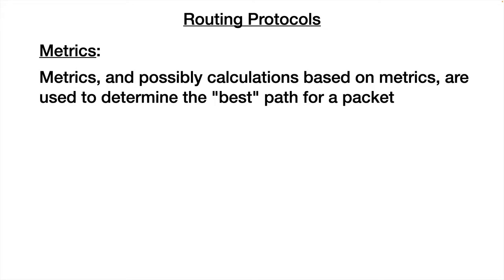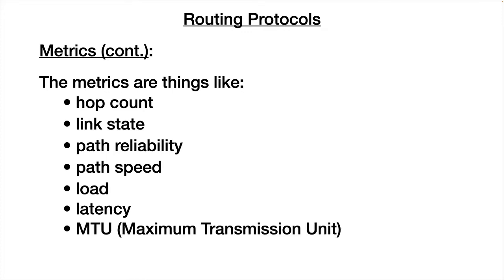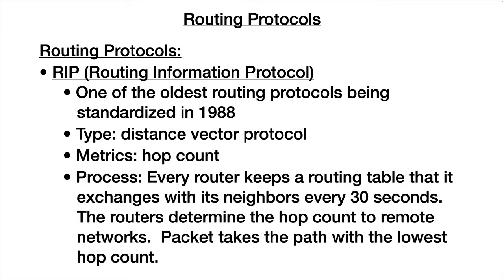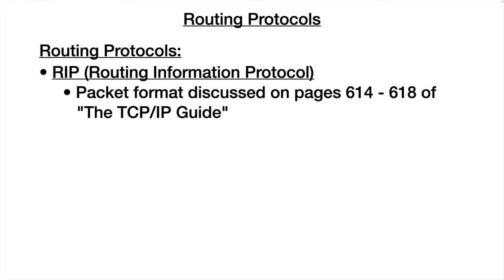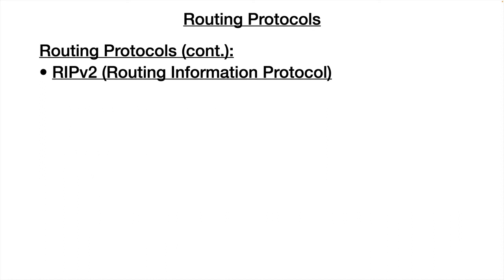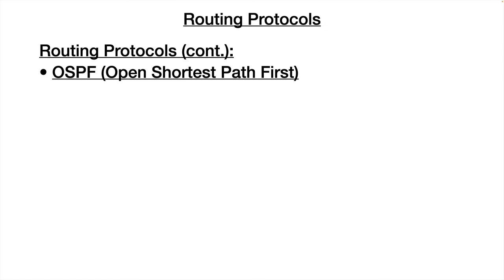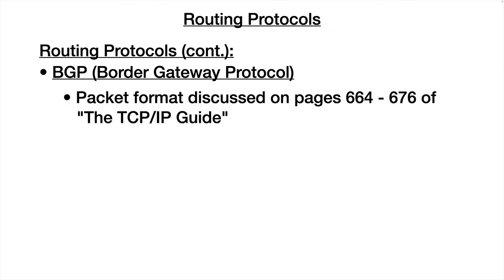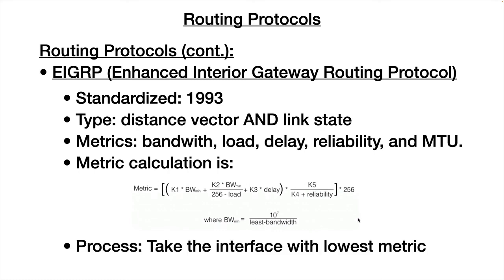18-RoutingProtocols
This video is a brief introduction to the Routing Protocols.